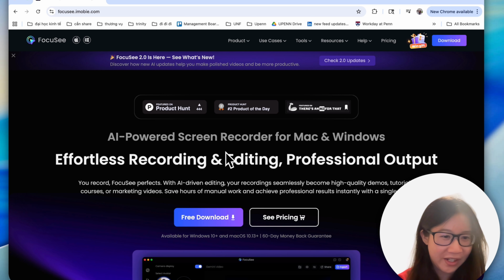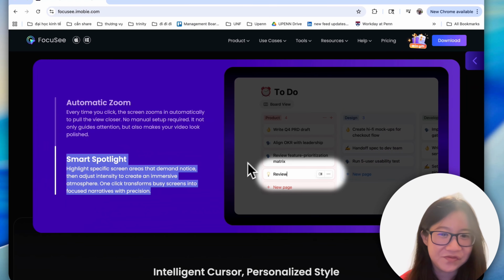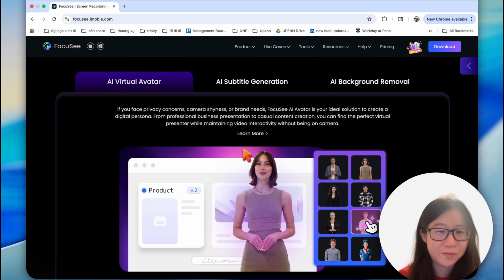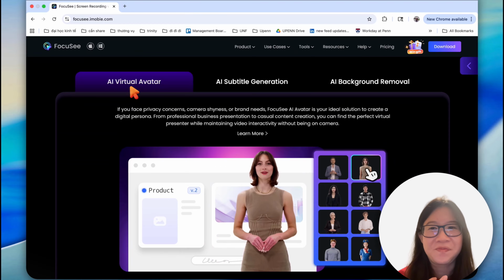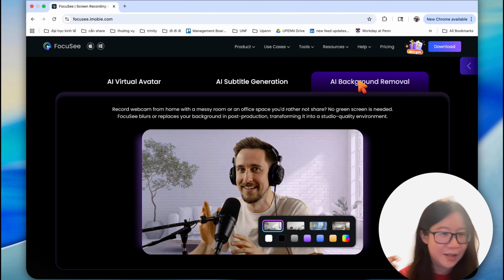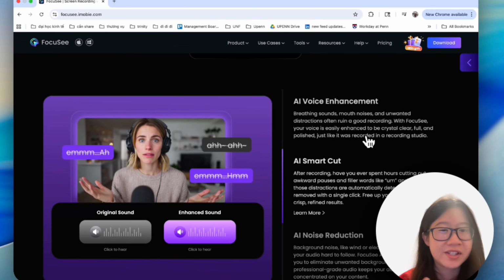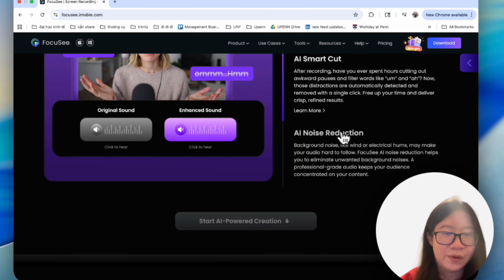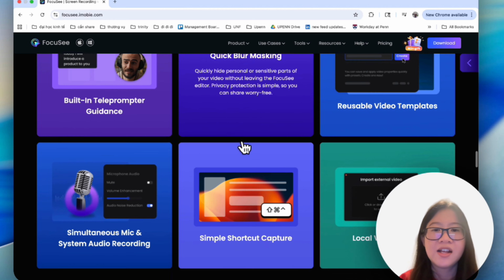How I Record & Edit My AI Tutorials Seamlessly | FocuSee Full Tutorial + Tips for Creators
Welcome back to the channel! 👋 Today we’re doing something a little different - instead of building AI agents or fine-tuning models, I’m showing you one of my favorite creator tools that I’ve recently fallen in love with: FocuSee by iMobie!

If you’ve ever watched my videos and wondered, “What screen recorder are you using?” - this is it! In this tutorial, I’ll walk you through how I record, edit, and auto-zoom my tutorials effortlessly using FocuSee. Whether you create coding tutorials, AI demos, or educational content, this tool makes your workflow 10x faster and more professional - without complicated editing software.

🎥 In this video, we cover:
✔️ Why I switched to FocuSee for all my tutorial recordings
✔️ How to record your screen with facecam and voiceover
✔️ Auto-zoom, highlight, and motion effects that make your videos pop
✔️ Editing your clips instantly with AI-powered focus tracking

🔗 My setup: MacBook Pro (M3), FocuSee app, Blue Mic

🔥 Why I Love It:
FocuSee automatically follows your cursor and highlights what matters -saving hours of editing time. It’s the perfect companion for anyone recording coding demos, walkthroughs, or AI tutorials like mine.

📢 Question for you:
What’s the biggest challenge you face when recording tutorials?

🔎 Related Phrases:
FocuSee tutorial, how to use FocuSee, best screen recorder for Mac, AI video editing tool, FocuSee by iMobie, FocuSee screen recording tutorial, how I record my AI videos, automatic zoom and highlight, tutorial recording setup, screen recorder for content creators, best tool for YouTube tutorial creators, productivity tools for AI educators, FocuSee features explained